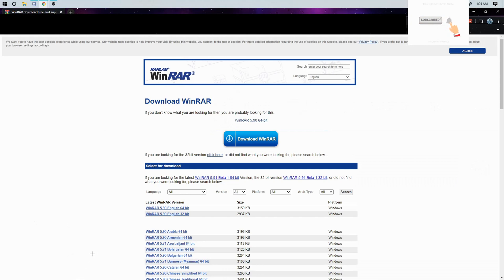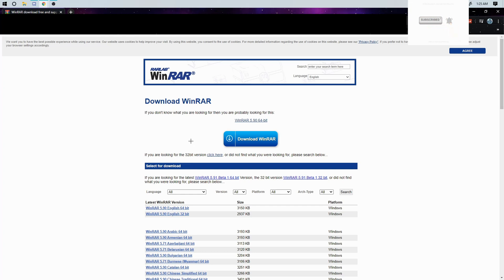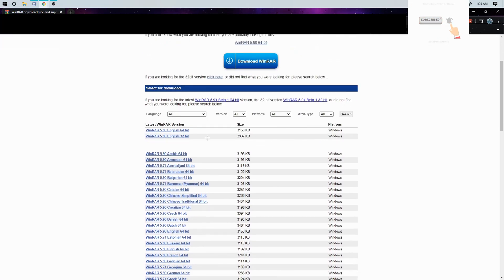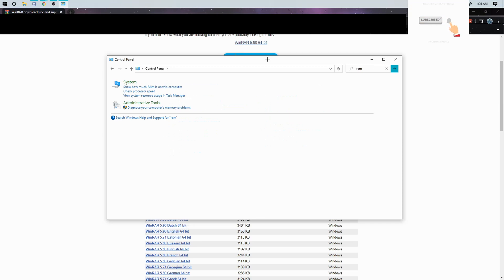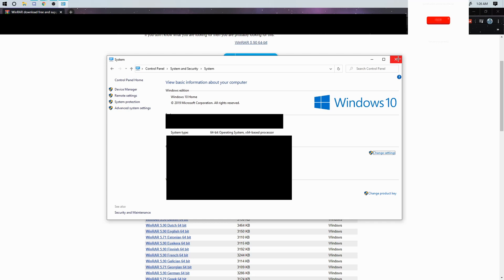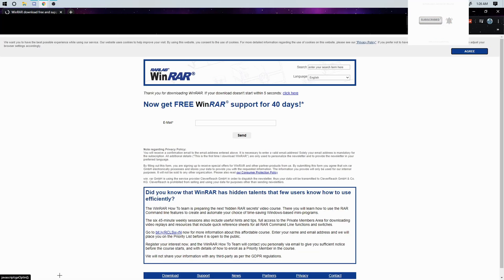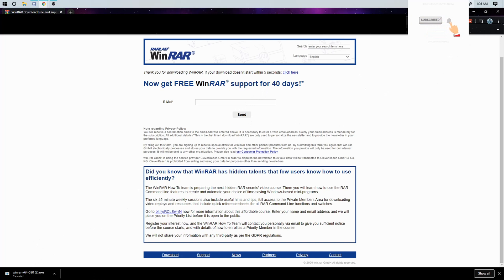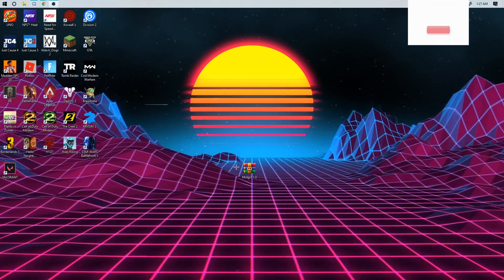How To Download WinRAR For Free Windows 10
Thank you for all the support :)